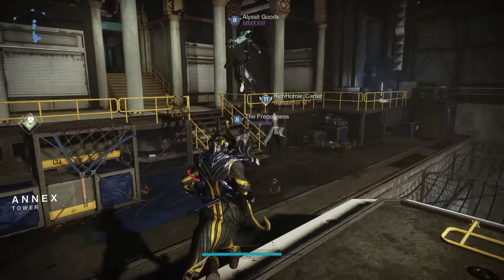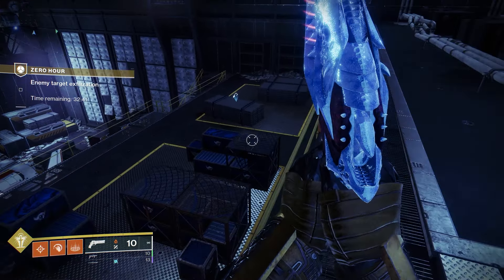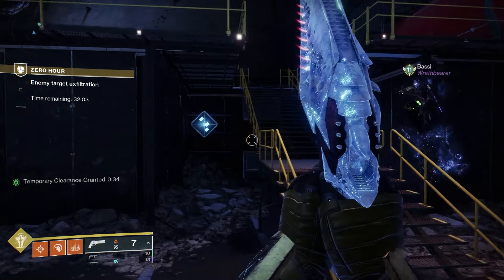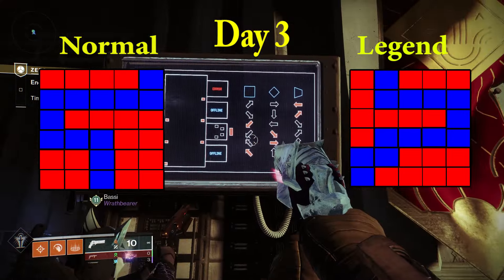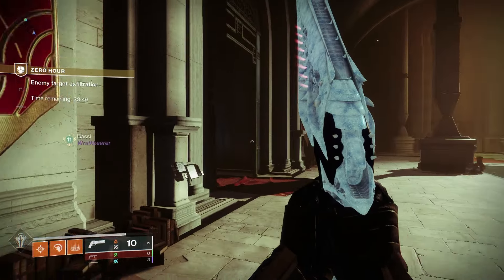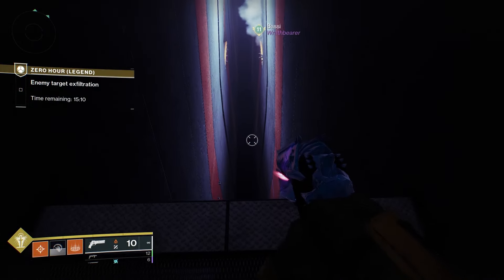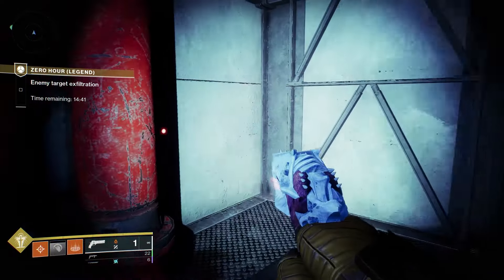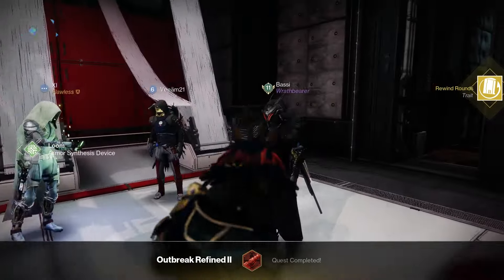REWIND ROUNDS!!! Zero Hour Exotic Mission Guide - Destiny 2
Today's video covers the changes to the new weekly released items for the reprised Zero Hour Exotic mission on Legend and the second pair of switches so you can get the Rewind Rounds exotic perk in Destiny 2 Season 23, Season of the Wish. If you need to know the path for normal or Legend, I suggest checking out my previous videos.

For any and all things Destiny, I recommend joining the Discord. We are always happy to discuss Destiny as well as help people through content.

Let me know if there is something you would like me to explore!

Chapters:
00:00 - Intro
00:15 - Vault Sequence
01:10 - Vault Floor Mazes
01:50 - Vault Puzzle 2
02:30 - Catalyst Switches
03:20 - Outro